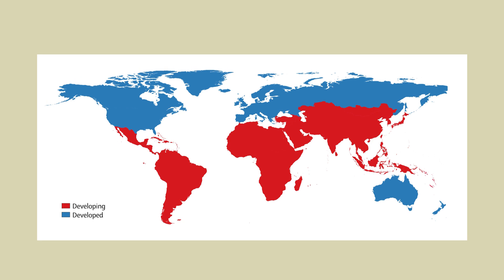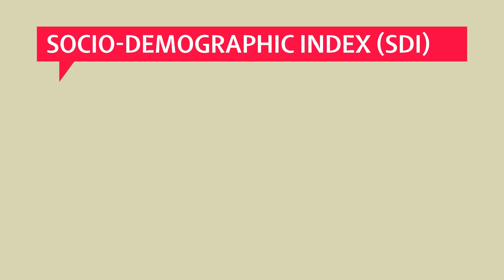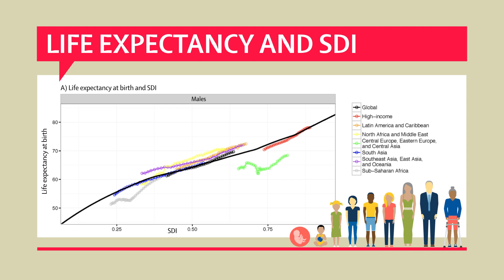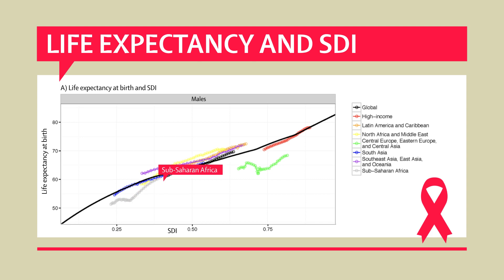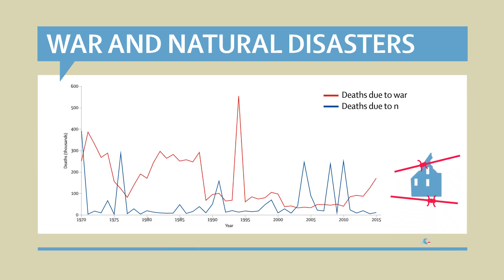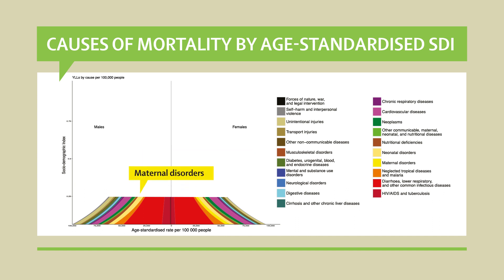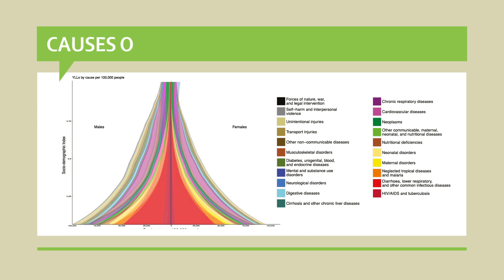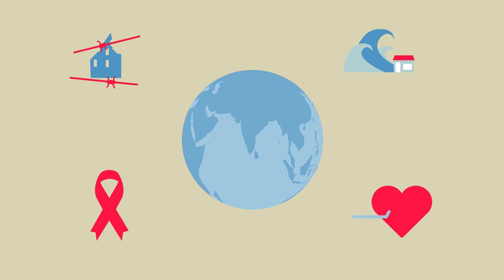Causes of death: Global Burden of Disease Study 2015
New results from the Global Burden of Disease Study 2015 examine causes of death and categorise regions according to the Socio-demographic Index, or ‘SDI’.